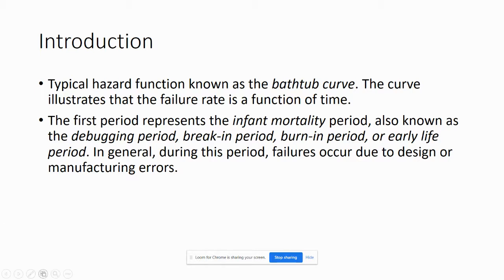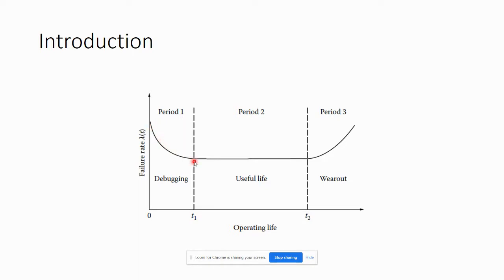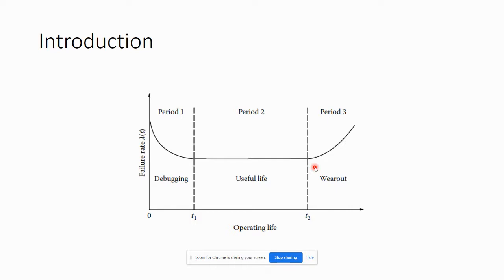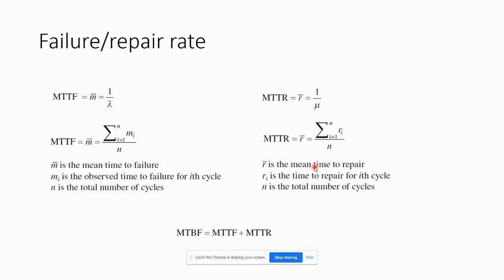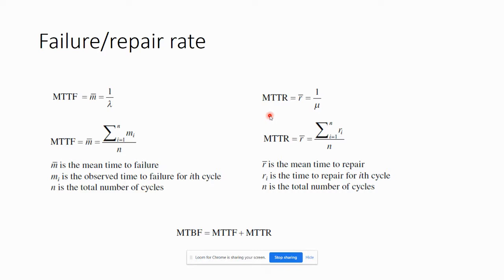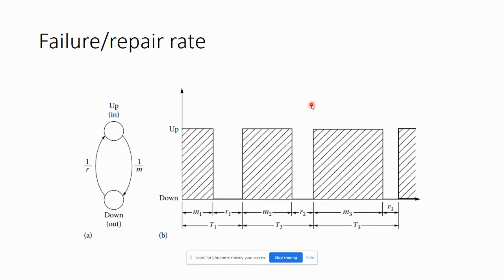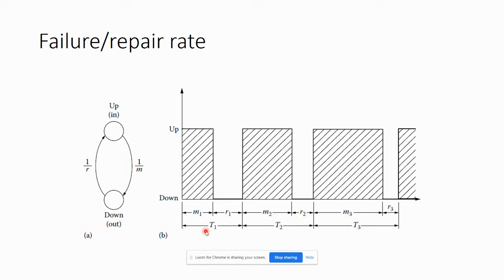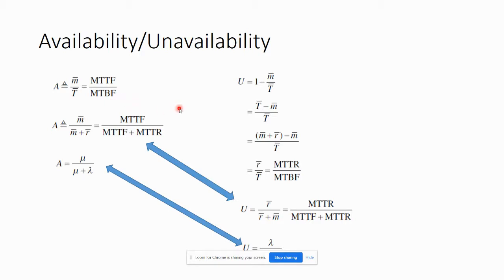Reliability part 2